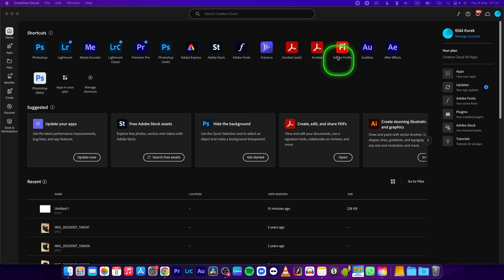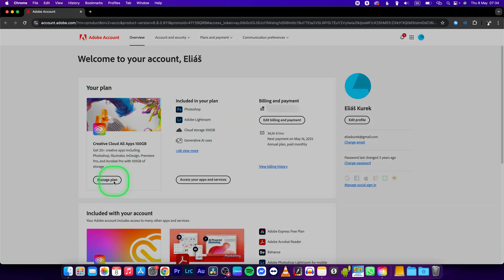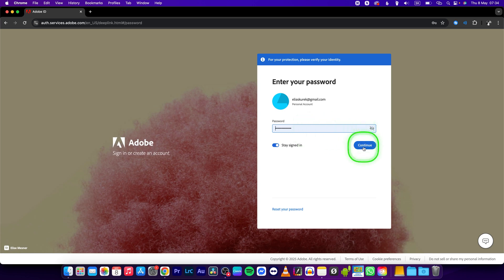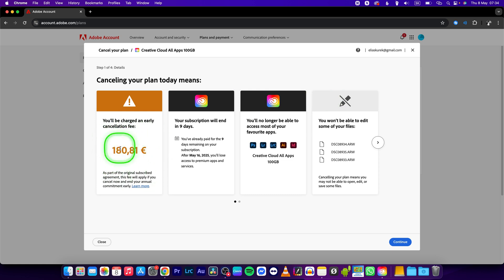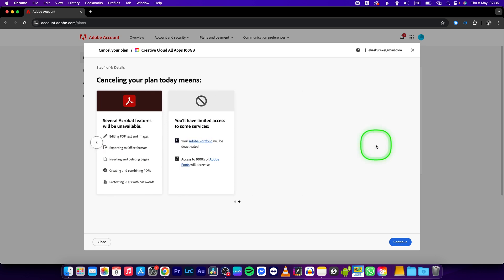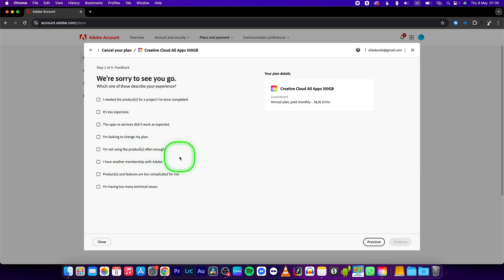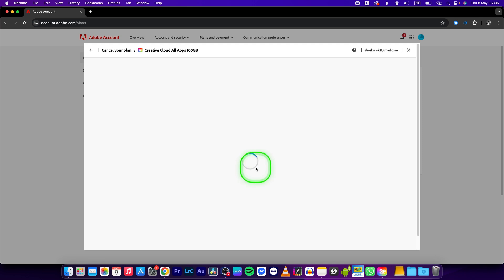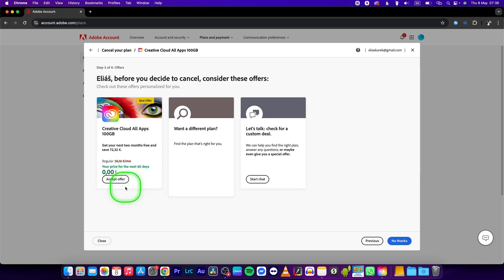How To Cancel Subscription in Adobe Creative Cloud | Cancel Membership | Creative Cloud Tutorial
Learn how to cancel your Adobe Creative Cloud subscription quickly and easily. In this step-by-step tutorial, I’ll guide you through the exact process to avoid unexpected charges and understand any cancellation fees. Whether you're switching tools or just taking a break, this video has you covered.

10 Alternative YouTube Video Titles:

How to Cancel Adobe Creative Cloud Subscription (Step-by-Step)
Cancel Adobe Subscription Fast — No Confusion!
Adobe Creative Cloud: How to Cancel Your Plan
Avoid Charges: Cancel Adobe Subscription the Right Way
Ending Your Adobe Creative Cloud Plan? Watch This First!
Stop Adobe Billing: Cancel Subscription in Minutes
How to Cancel Adobe CC Without Hidden Fees
Quick Tutorial: Cancel Adobe Creative Cloud in 2025
Cancel Adobe Membership Easily (No Tech Skills Needed)
Adobe Creative Cloud Cancellation Guide — Full Walkthrough